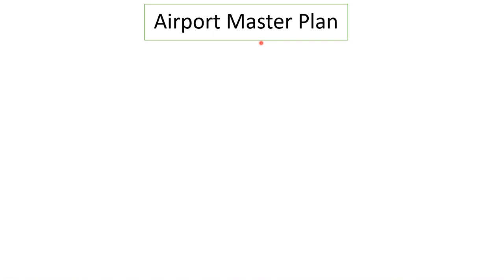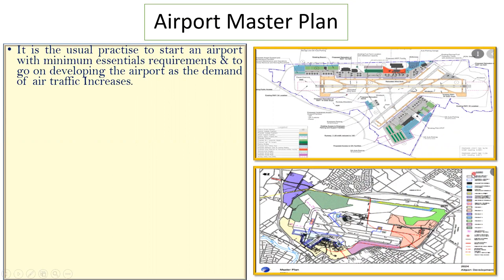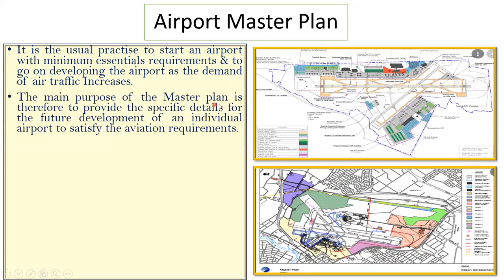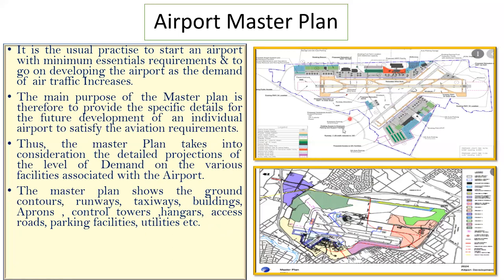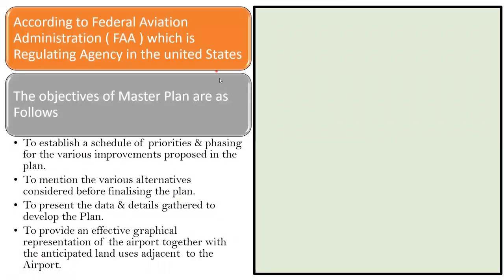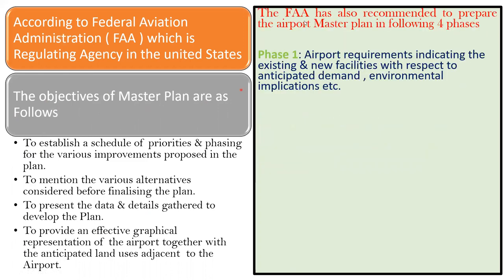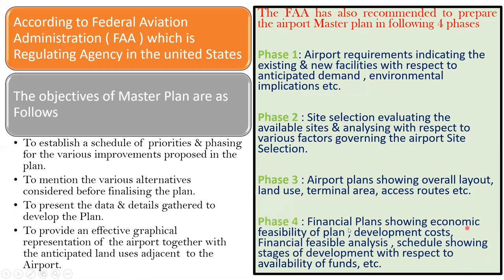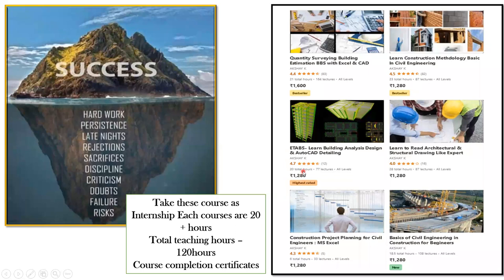Airport Master Plan l Objectives of Master Plan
faa,civilbrains,airport master plan l objectives of master plan,civil engineering career,civil engineering jobs,what is civil engineering,airport master plan l objectives of maste,civil engineer,diploma in civil engineering jobs for freshers,airport engineering lectures,,airport,civil engineering basic